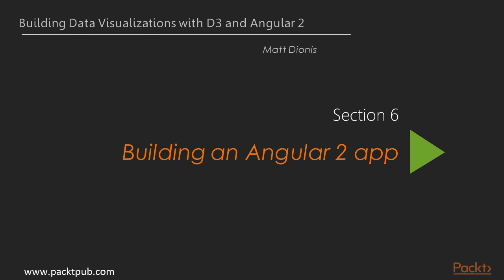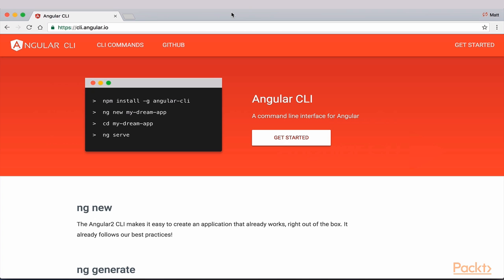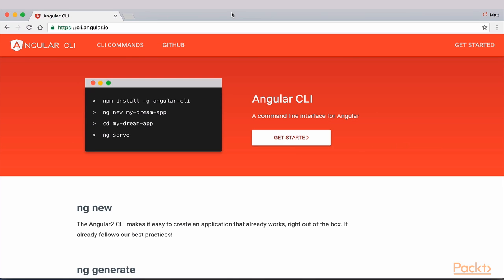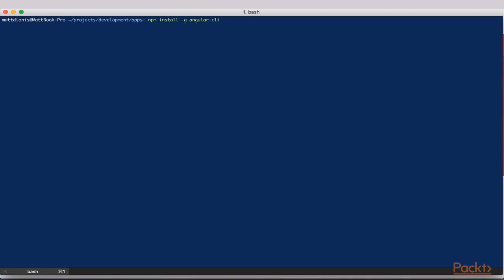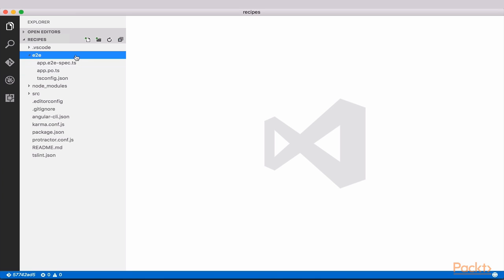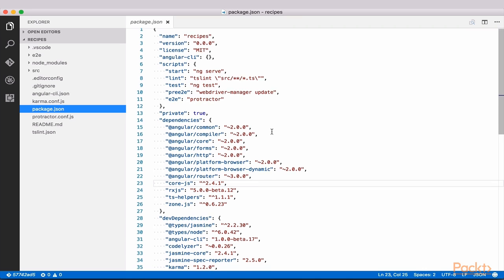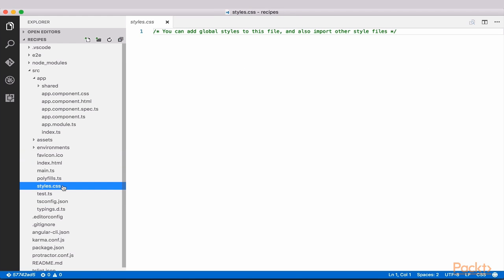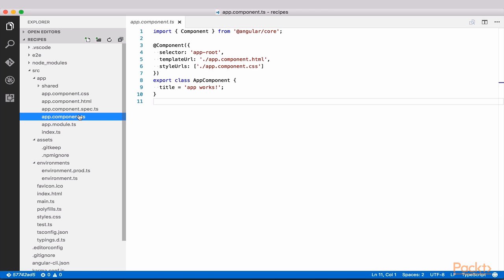Building Data Visualizations with D3 and Angular 2 : Angular CLI | packtpub.com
In Installation and Setup we learned how to manually setup an Angular 2 application. Manually creating and configuring multiple files for systemjs, typings, and testing can get tedious. The Angular CLI solves this problem.
• Discuss the benefits of Angular CLI
• Walk through creating a new project using the Angular CLI
• Take a look at the default structure of a project created using the Angular CLI